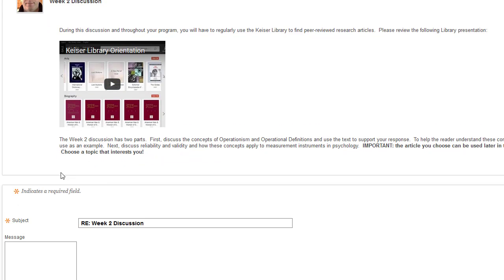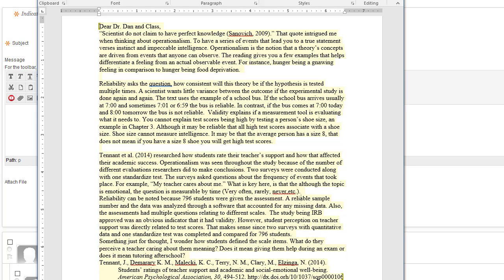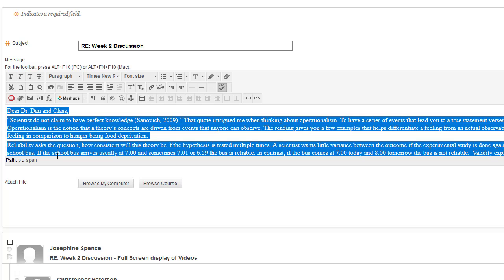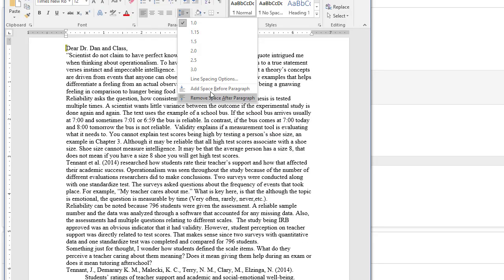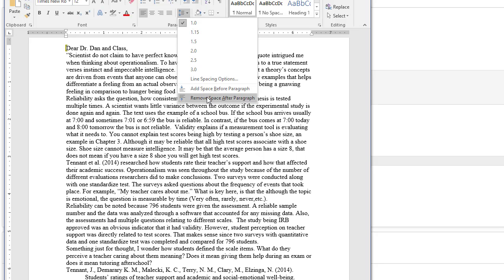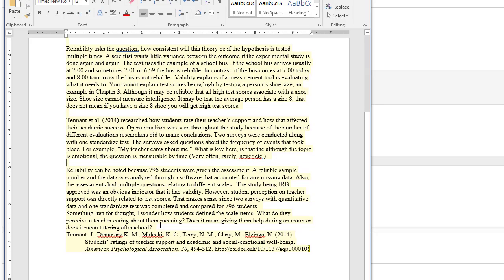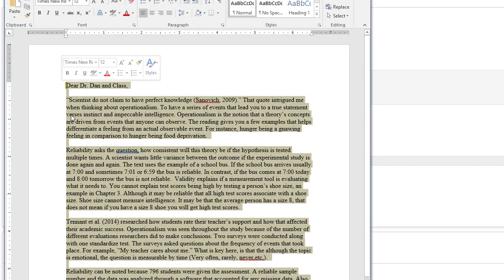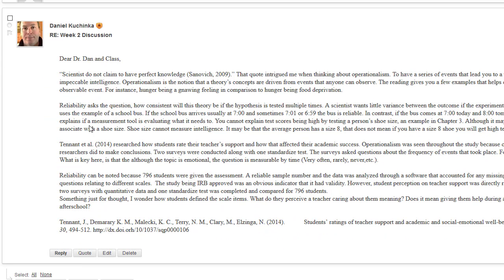How to fix line spacing issues in discussion posts